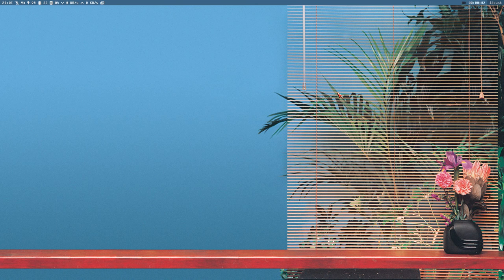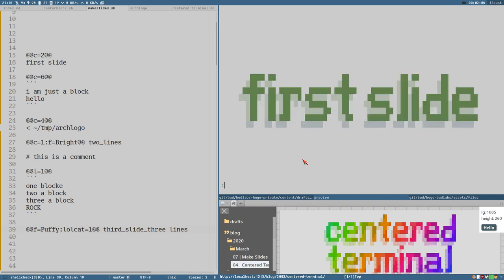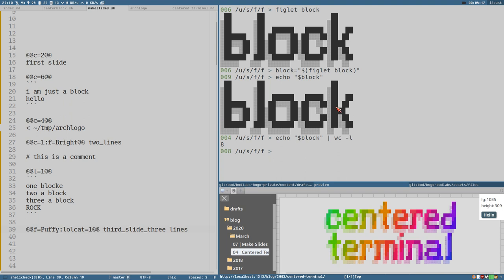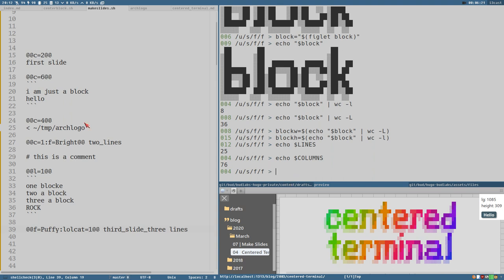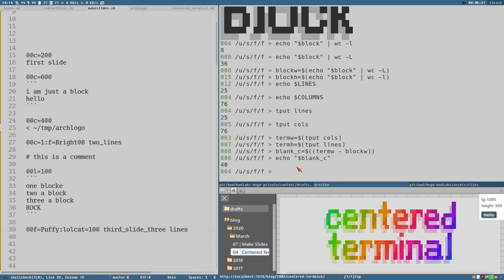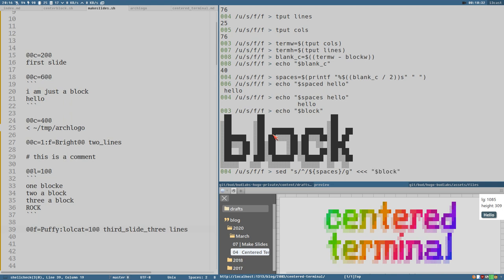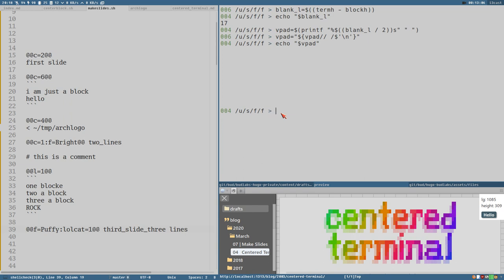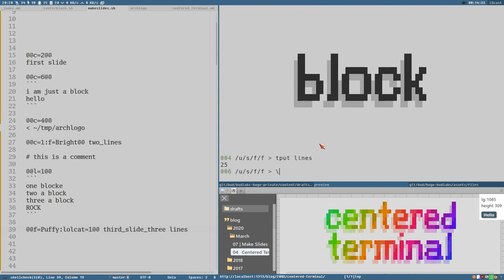Centered TERMINAL cool man OUTPUT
#!/usr/bin/env bash

block=$(figlet block)
terminal_width=$(tput cols)
terminal_height=$(tput lines)
block_width=$(echo "$block" | wc -L)
block_height=$(echo "$block" | wc -l)
blank_columns=$((terminal_width - block_width))
blank_lines=$((terminal_height - block_height))

hpad=$(printf "%$((blank_columns / 2))s" " ")
vpad=$(printf "%$((blank_lines / 2))s" " ")
vpad=${vpad// /$'\n'}

block=$(echo "$block" | sed "s/^/${hpad}/g")
clear
printf '%s' "$vpad" "$block" "$vpad"